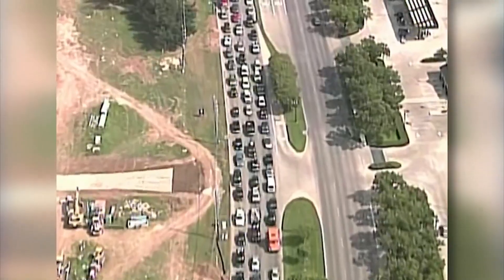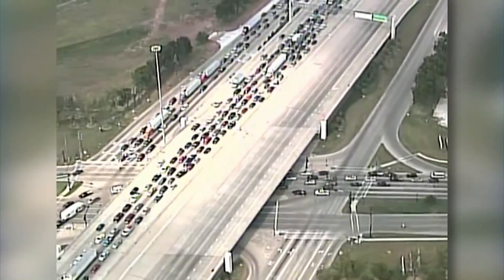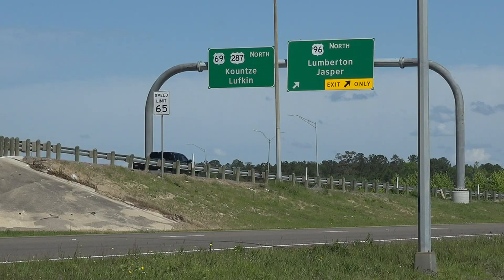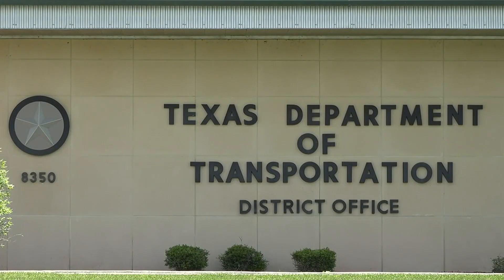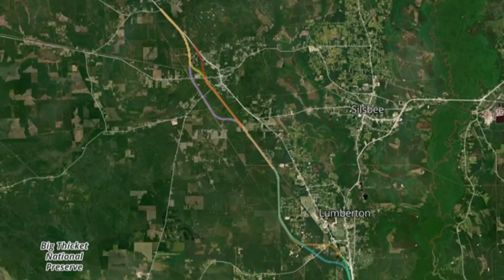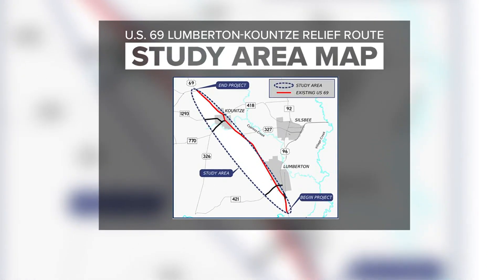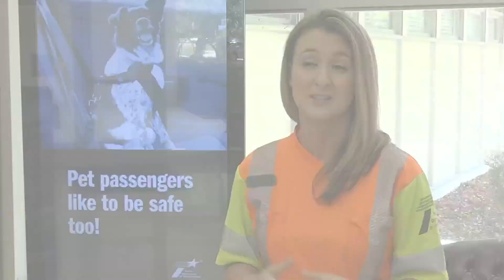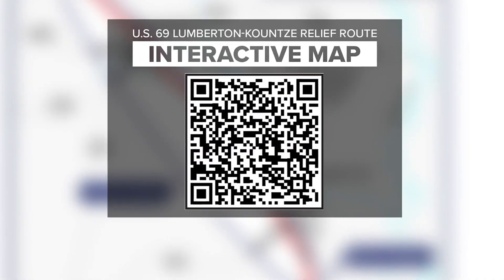TxDOT inviting public to help pick location of proposed US 69 Lumberton-Kountze relief route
This route would support safe and efficient north to south movement of people and goods between Beaumont and Woodville.